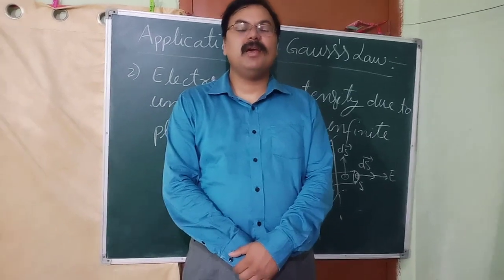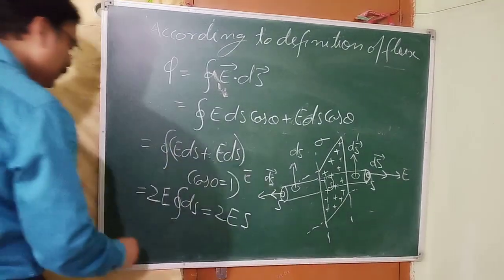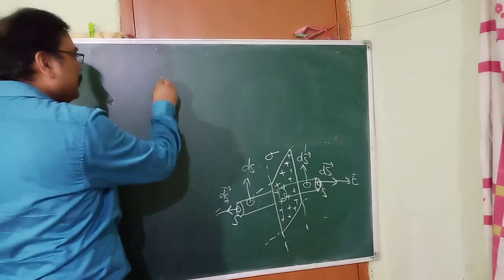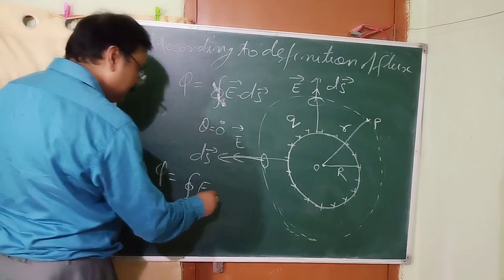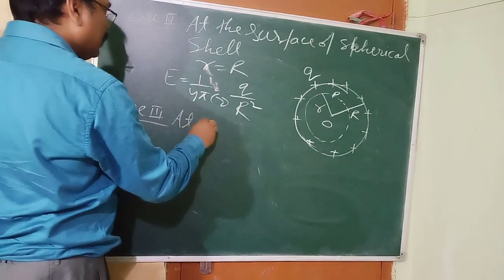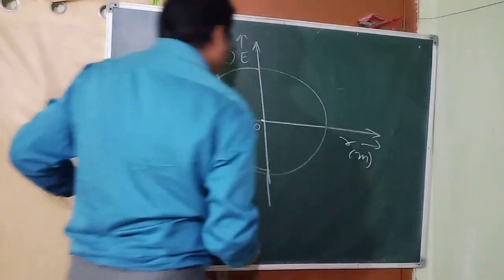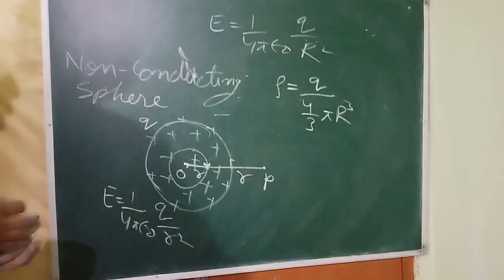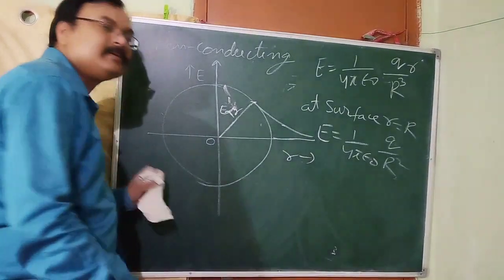ELECTRIC CHARGES AND FIELDS CLASS 12 PART 9